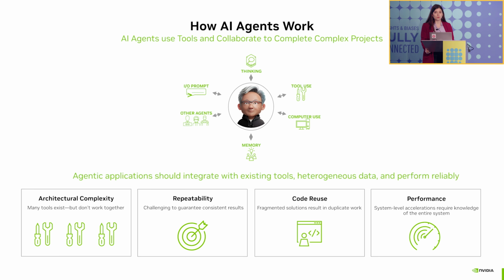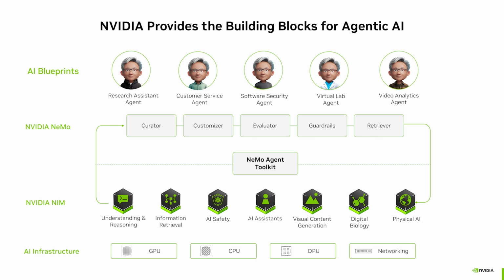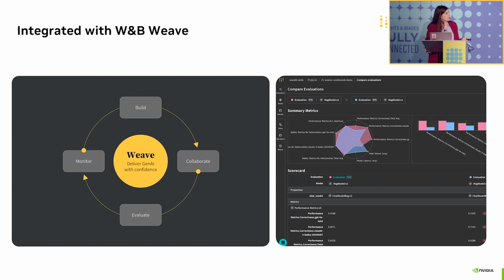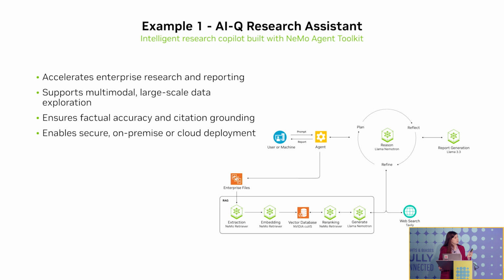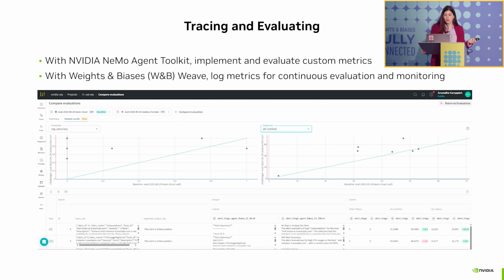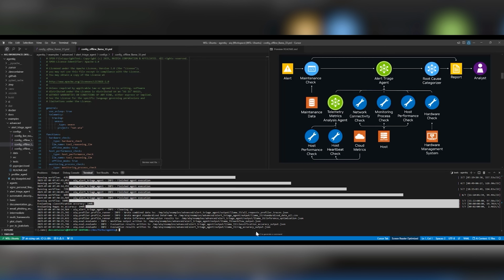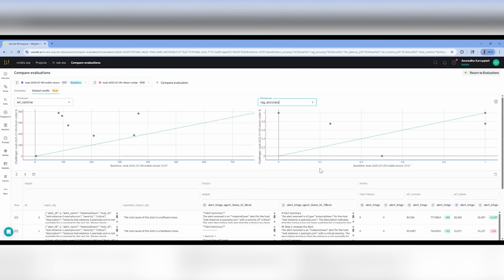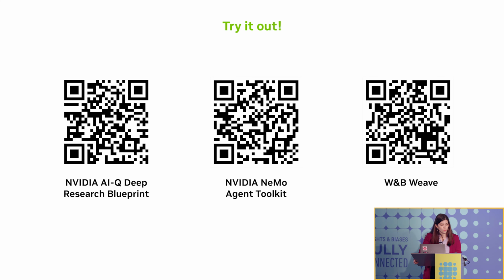Optimizing agentic AI workflows: Metrics-driven evaluation with W&B Weave and NVIDIA - FC London '25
In this session from Fully Connected London, Rita Fernandes Neves, Sr. Solutions Architect at NVIDIA, explores how to build, debug, and optimize agentic workflows—where large language models drive multi-step reasoning and tool use. She demonstrates how W&B Weave and the NVIDIA NeMo Agent Toolkit enable transparent, metrics-focused development of agentic applications.

Rita showcases practical strategies for workflow instrumentation, evaluation, and visualization across structured operations and open-ended research assistants. Learn how YAML-driven configuration, automated and human-in-the-loop evaluation, and intuitive dash boarding help teams benchmark models, diagnose bottlenecks, and iteratively refine AI agents for reliability and performance.